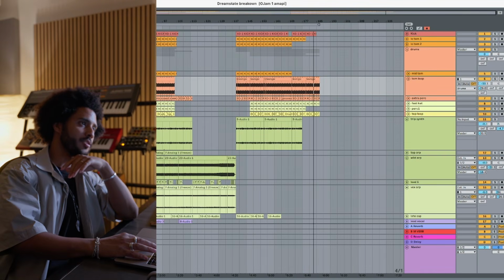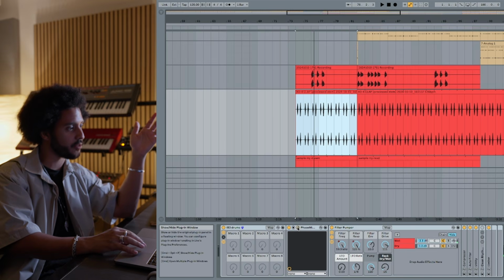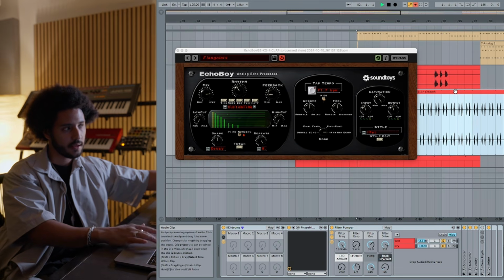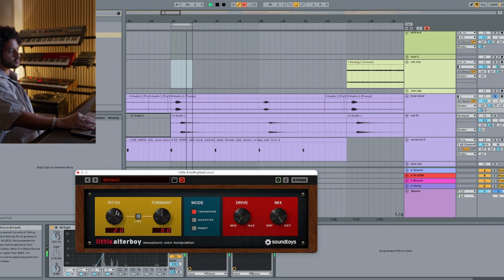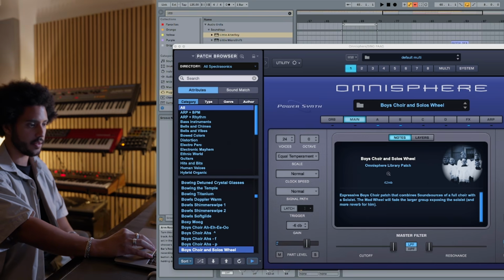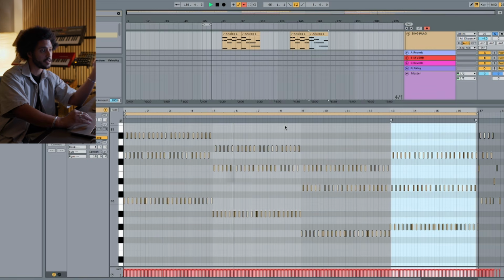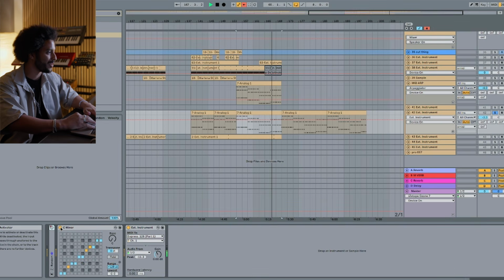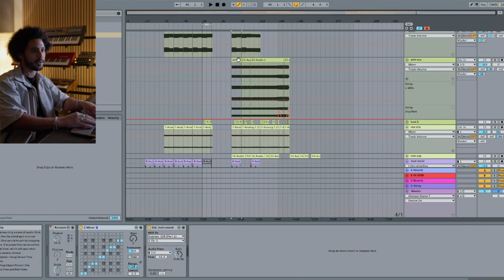Hardt Antoine - Dreamstate Track Breakdown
Hardt Antoine breaks down the track, exploring the groove, atmosphere and process behind the record.

Taken from the One More Night EP with Charlotte OC, including a remix from Echonomist — a release shaped by late-night energy and melodic depth.